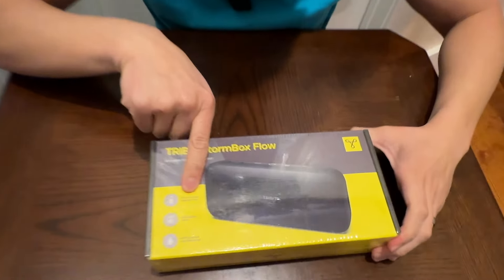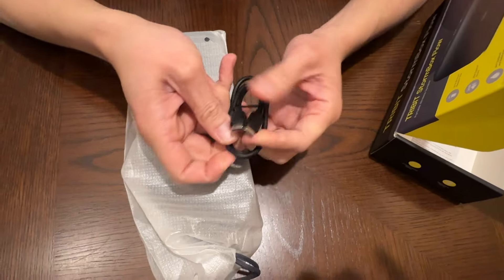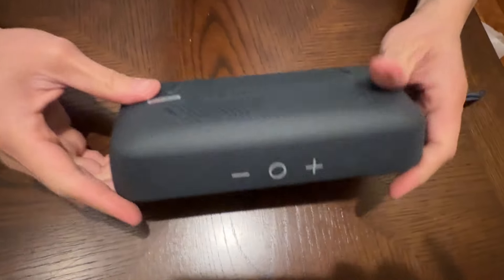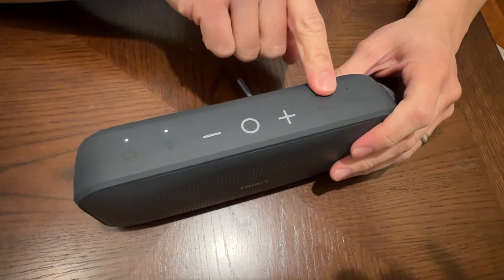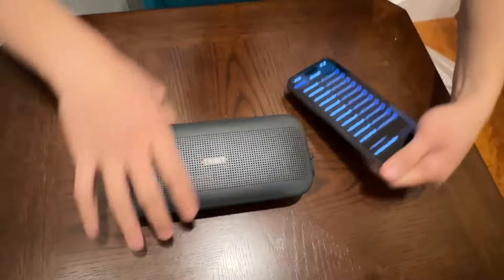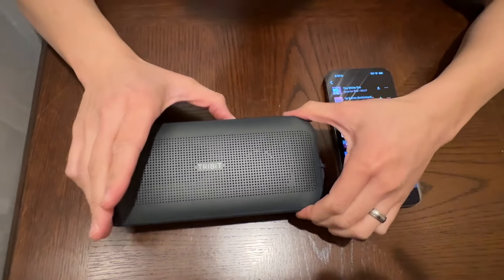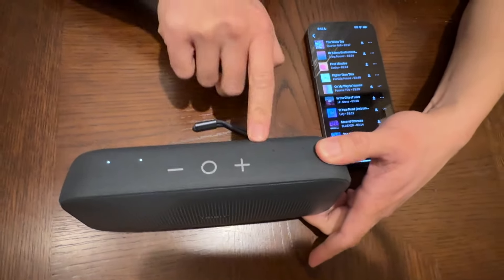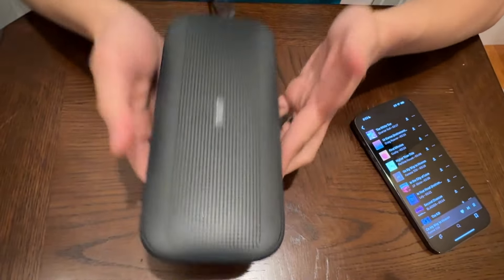UNBOXING: Tribit StormBox Flow Bluetooth Speaker!